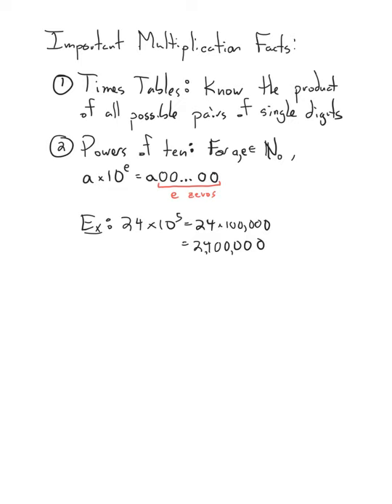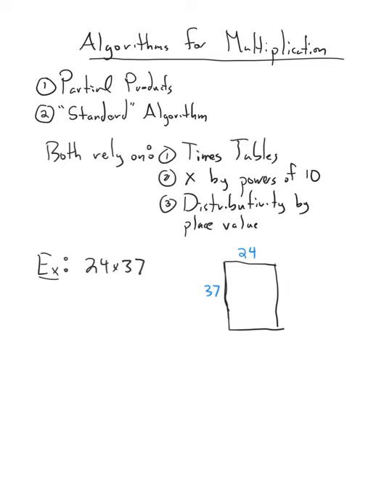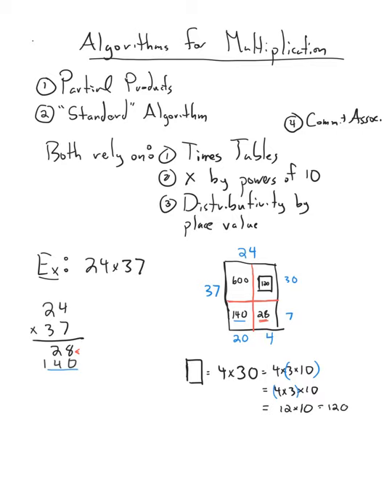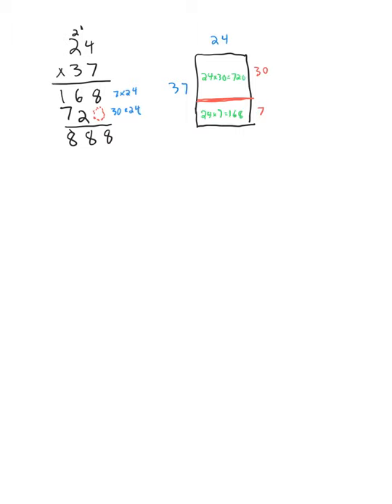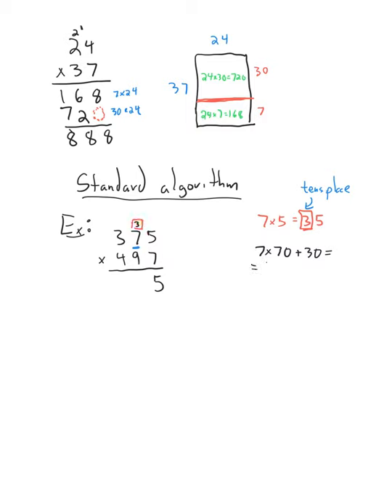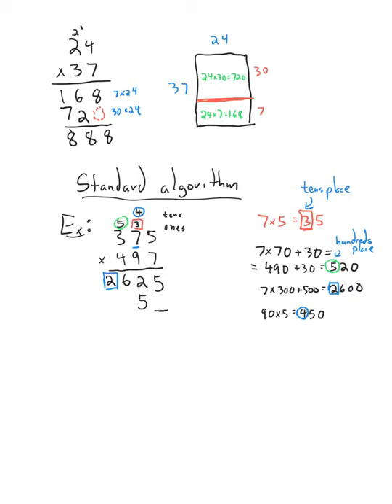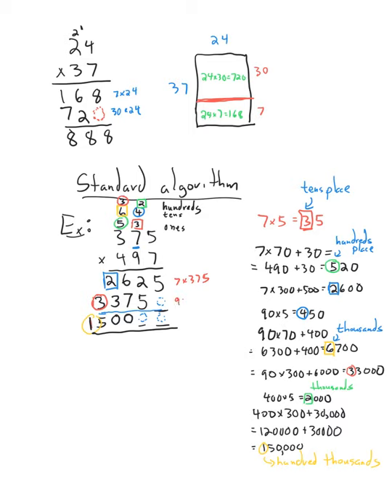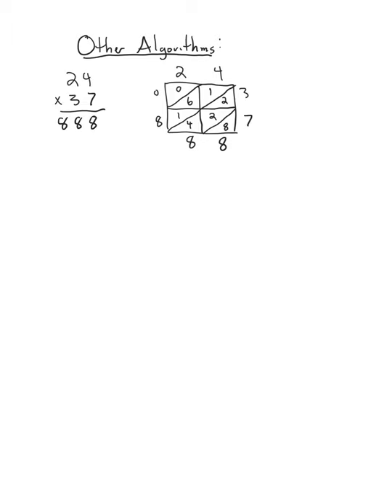3.2 Algorithms for Multiplication